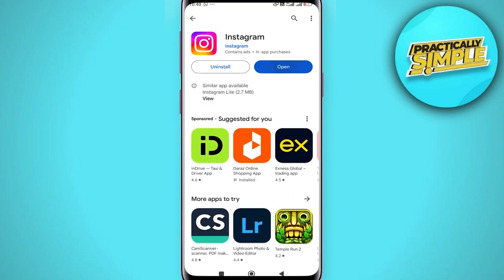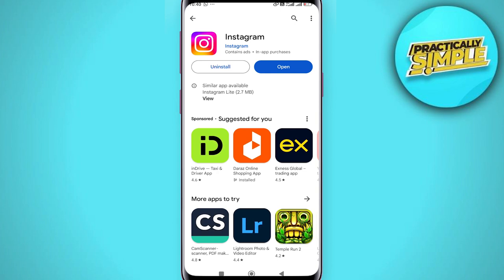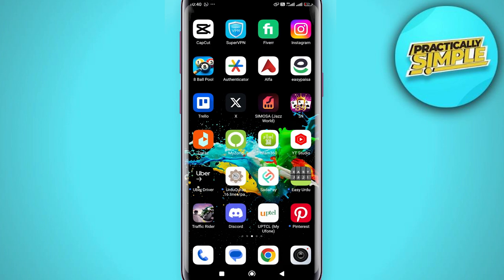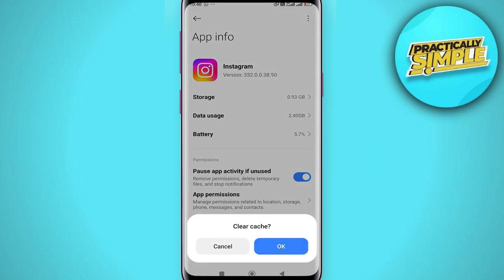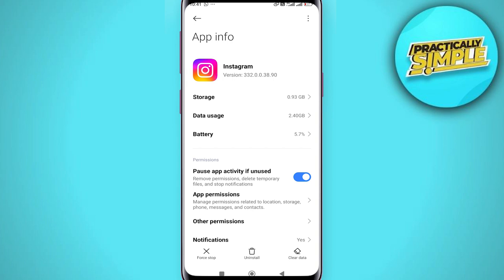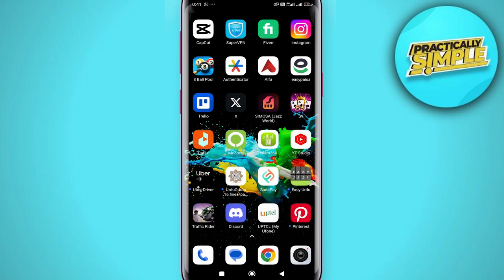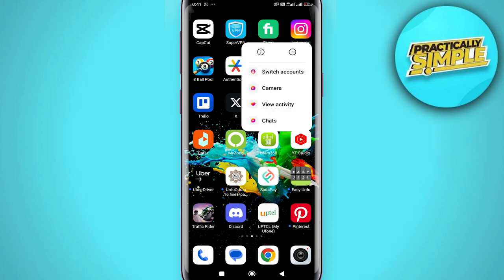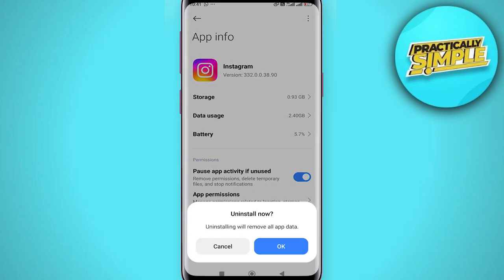How To Fix Missing GIF on Instagram | GIF Option Not Showing After UPDATE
If you want to Find How To Fix Missing GIF on Instagram but don't know how to do it, then this tutorial is for you!

In this tutorial, I'm going to show you How To Fix Missing GIF on Instagram.